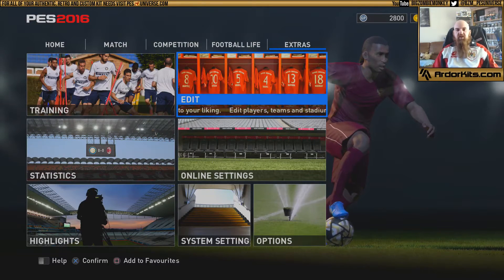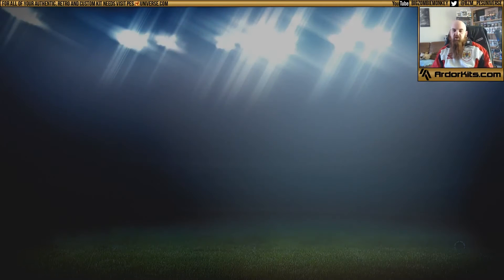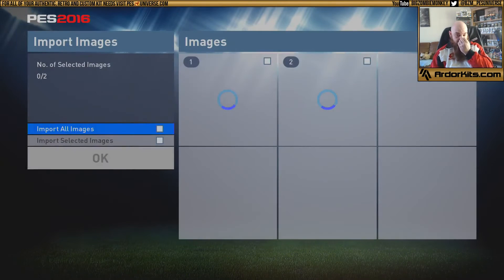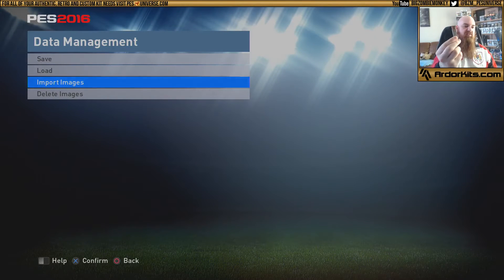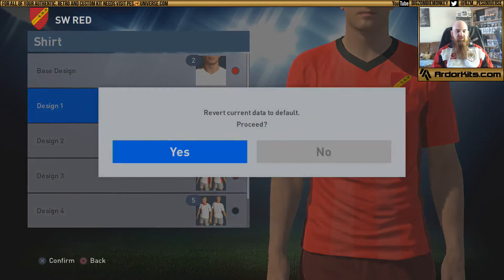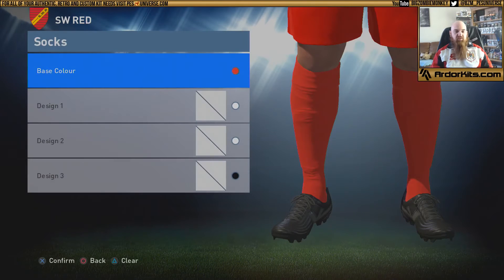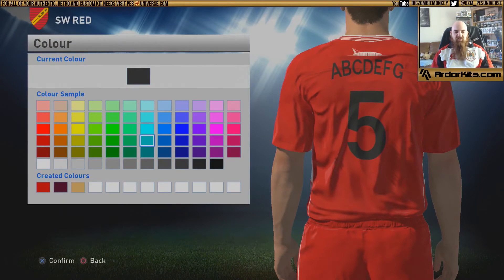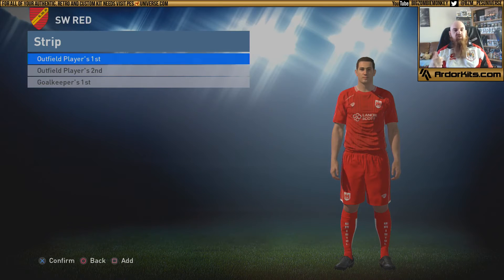PES 2016 - PS4 Kit importing tutorial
A tutorial on how to import and apply kits to both real teams and kits for myclub.